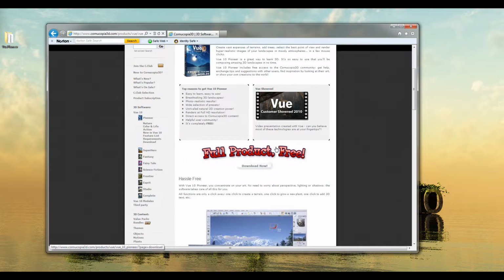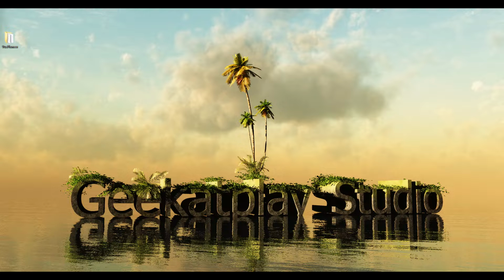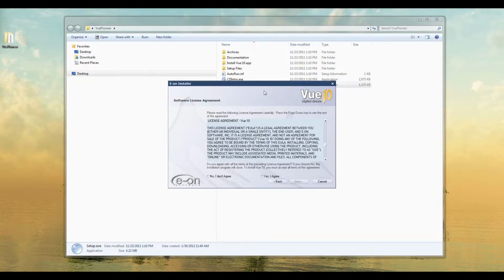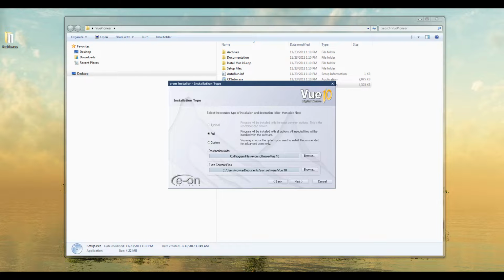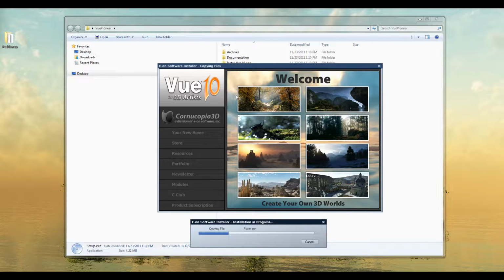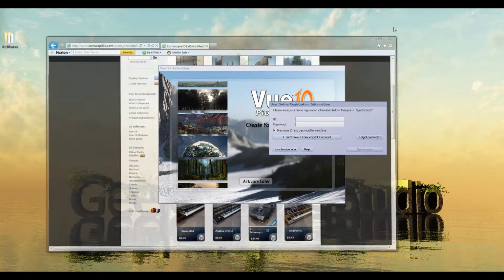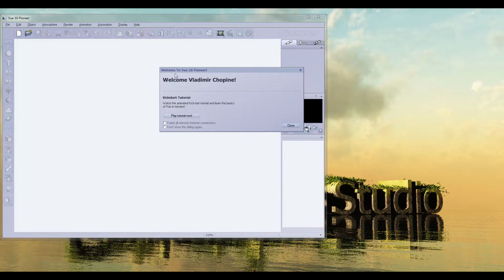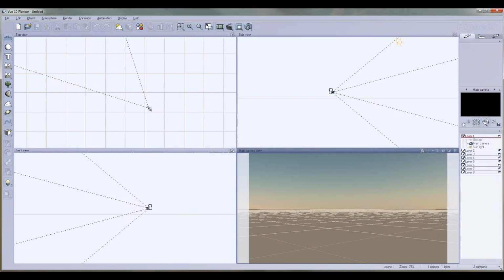Tutorials Vue 10 Pioneer edition, 1 Pioneer Installation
This is older videos, originally was at Cornucopia 3D. They are cover early version of Vue 10 Pioneer.
This version is outdated. I would recommend getting newest version of Vue if you are interested in creating 3d environments.

What do I use:
24-70 mm lens (everyday use)

3D Art essentials